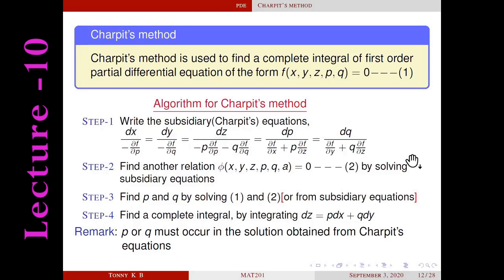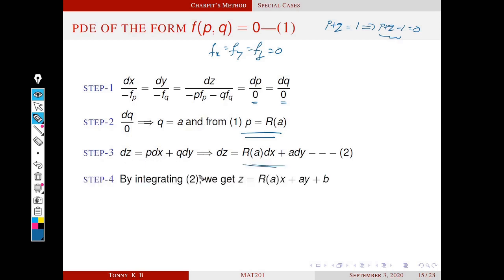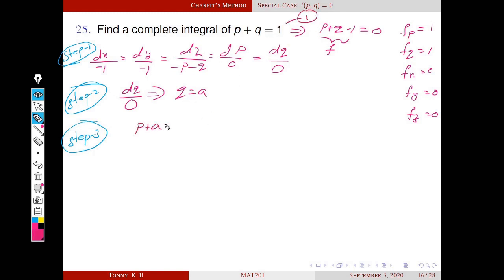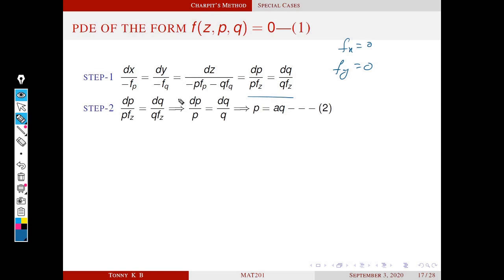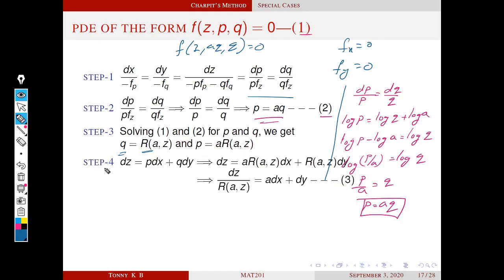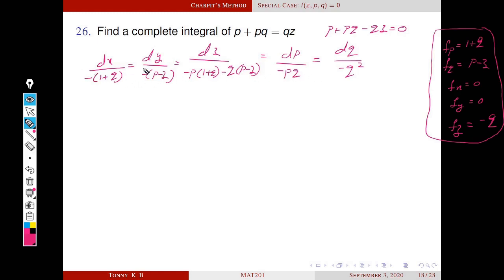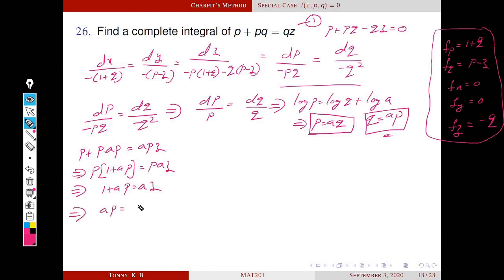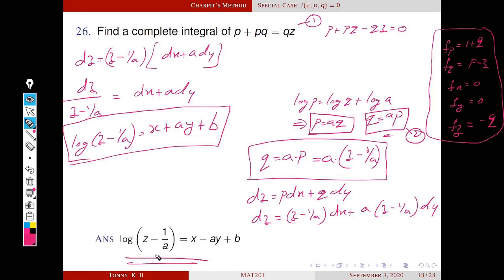Special cases-1 | Charpit's Method | PDE-10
In this lecture we will discuss two special cases of Charpit's method for finding a complete integral of a general first order partial differential equation
Case 1 - pde of the form f(p,q)=0
Case 2 - pde of the form f(p,q,z)=0